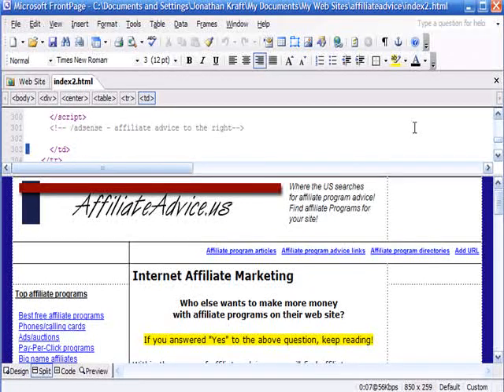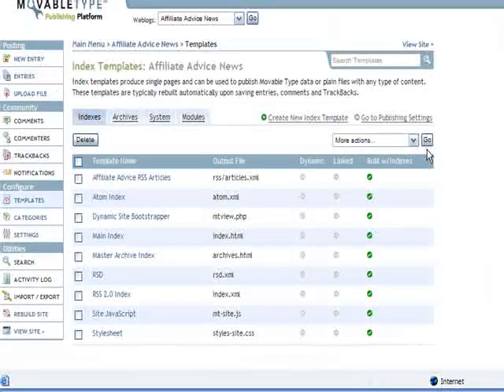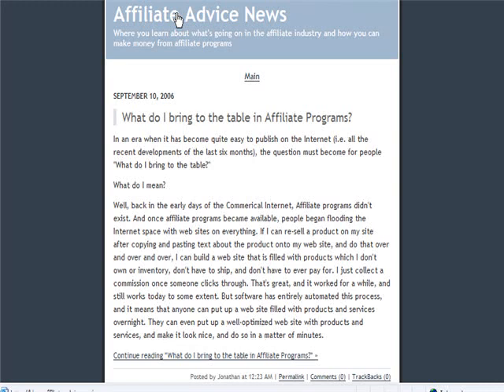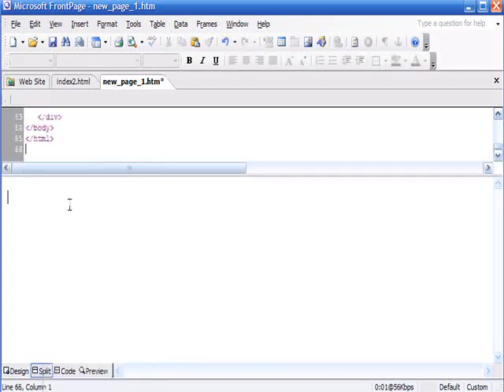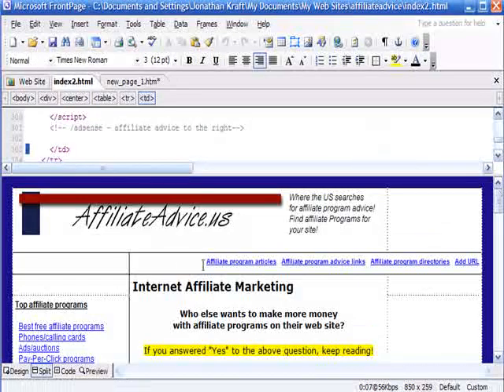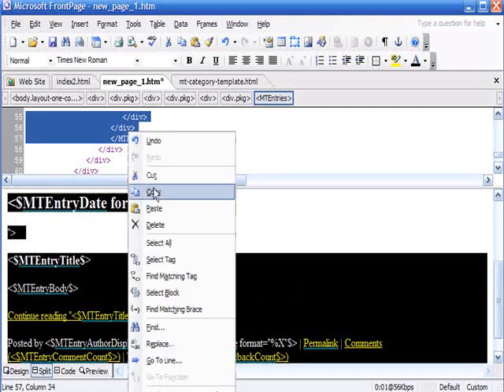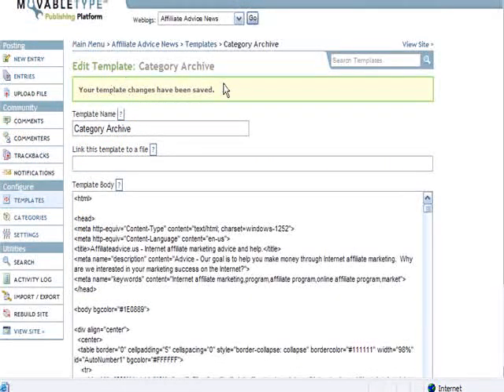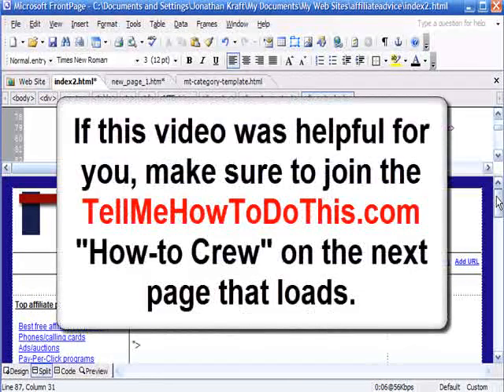Movable Type: How to Edit Movable Type Templates ...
Movable Type is a content management system, and a blogging platform.  This video will show you how to edit Movable Type's category templates without using a stylesheet, assuming you don't know CSS or other stylesheet programming language.